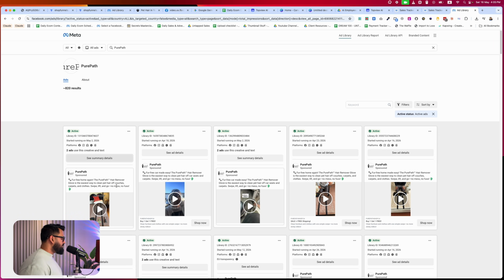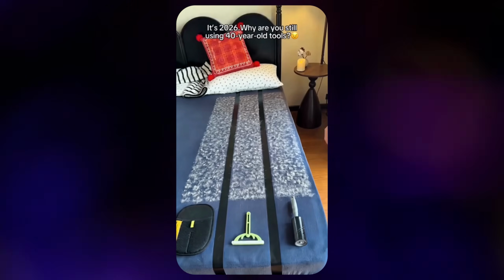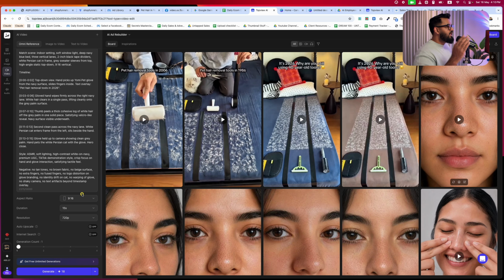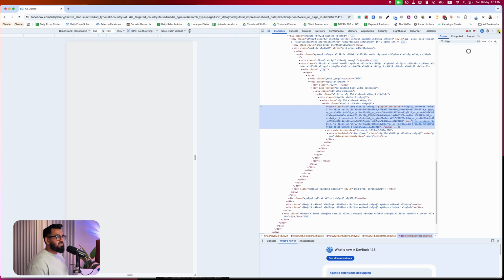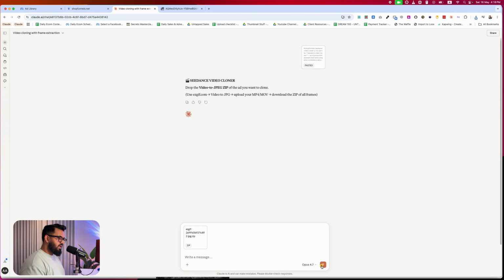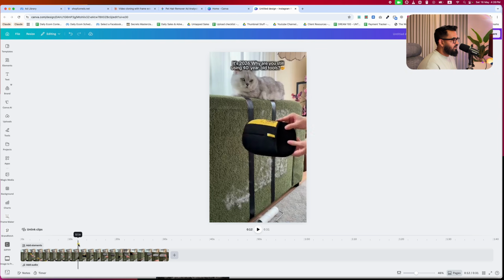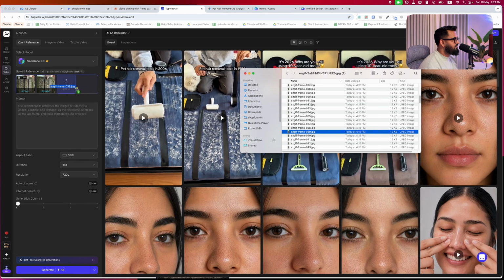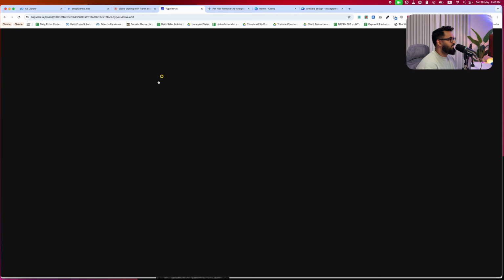Claude Made $400K/m Dropshipping Ads In Minutes (Tutorial)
Timeline:

00:00 How to find your competitor's best-performing ads
01:17 Why ripping ads gets you banned (and what to do instead)
01:33 Side-by-side – the original vs the AI clone
03:00 Cloning a second ad to show the workflow
04:35 Why the right ads make or break your launch
05:14 The cloning process step by step
06:12 Step 1 – Downloading the ad you want to clone
06:42 Step 2 – Loading the cloner inside Claude
07:37 Converting the video into frames
08:33 Letting Claude analyze the original ad
09:00 Telling Claude what to change in your clone
09:44 Step 3 – Trimming the first scene in Canva
10:43 Generating the first cloned scene
12:20 Reviewing the first scene side by side
13:05 Cloning the second half of the ad
14:47 Reviewing the finished second scene
15:07 Stitching the full ad together in CapCut
15:46 Playing the final cloned ad
15:49 Why this workflow scales fast
16:24 Resources in the description